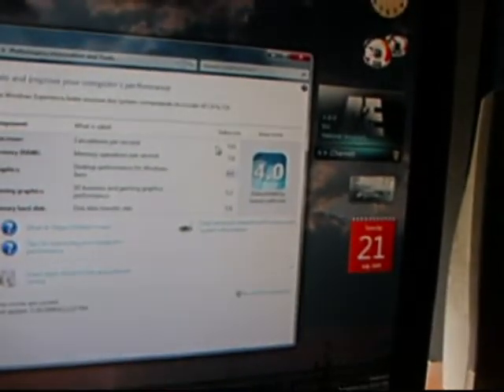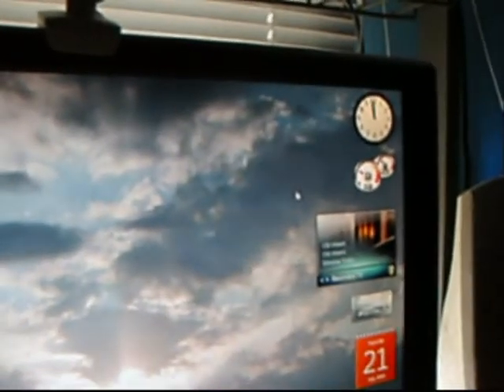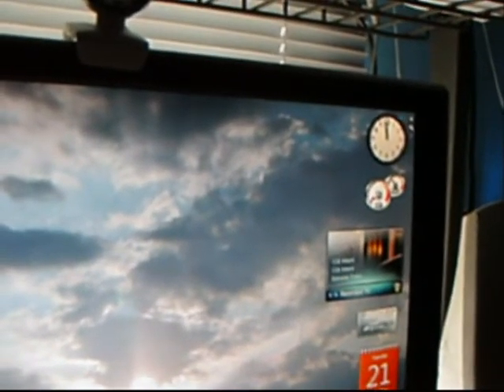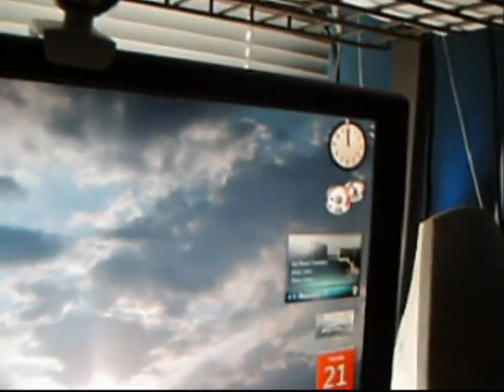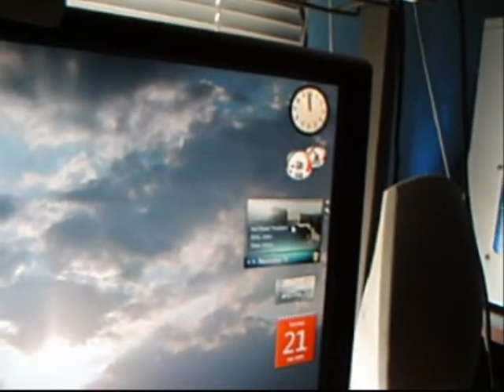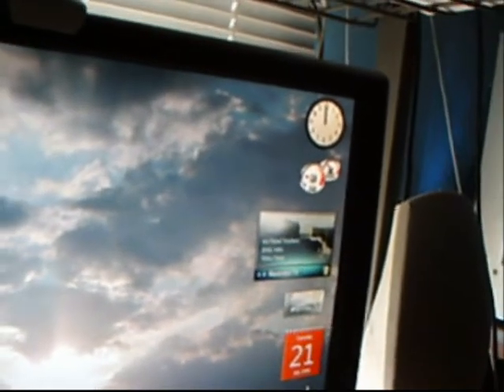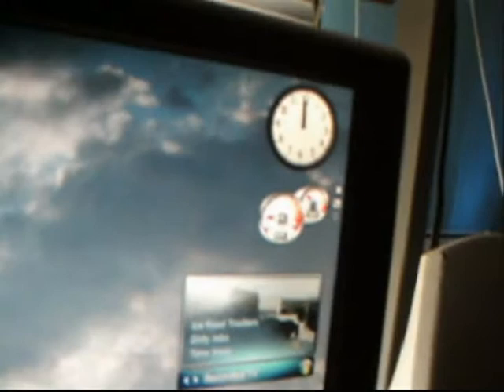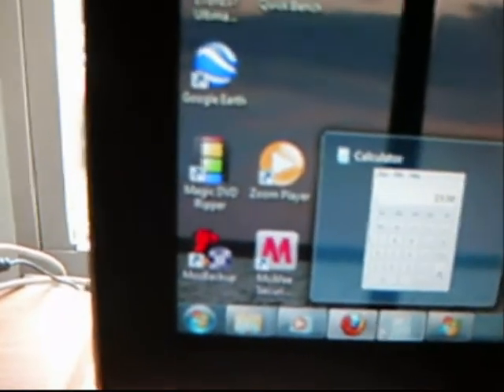Windows 7 Release Candidate Review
This is Microsoft Windows 7 Candidate build 7100. This is a very sleek operating system that is already available to purchase. Microsoft has done a very good job by offering certain Vista customers the opportunity to upgrade for free, as well as offering the Family packs which include 3 retail upgrade copies of Win 7 Home Premium for $150. A typical single OEM copy of Home Premium runs for around $120, so the family pack is a much better deal.

These are my opinions about the RC, not the RTM...
Pros:
Very nice Aero looks and interface
Better hardware compatibility. Only had to load a driver for my sound card and Printer. It already had drivers for my graphics card and even my MediaShield(nVidia) RAID controller.
Improved Media Center
Performs very well on computers with limited hardware capabilities(my uncle had it installed on a Pentium 4 Northwood with 1.5GB of RAM and it outrun XP)
Freedom to put the desktop gadgets wherever you want them rather than in just a sidebar
Great Window Management
Improved UAC(User Account Control)

Cons:
Windows Explorer still needs some work done to it.(although I believe it is fixed now...) Multiple hangups and there's no excuse for it to use constant 100% CPU usage when transferring files from A to B while Vista's explorer uses only about 50%
Will take some a while to get used to. All of these programs are different in Windows 7:

MS Paint
Calculator
Explorer

Windows 7 is a great operating system and will be sure to be a Vista Replacer, but I hope MS makes it a little more user-friendly(such as changing Paint and Calculator back to the way that they were in Vista, otherwise I will have to transfer the system files for the apps from Vista and stick them into 7, the same as I did with having to transfer the classic Spider Solitaire(spider.exe System32 file) from XP and putting it into Vista)